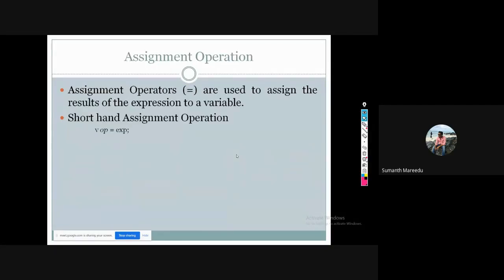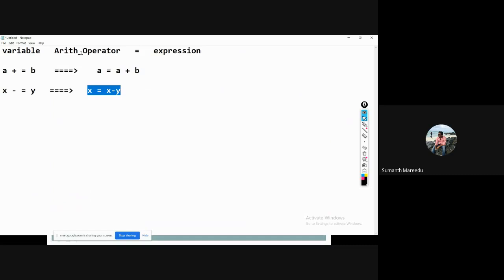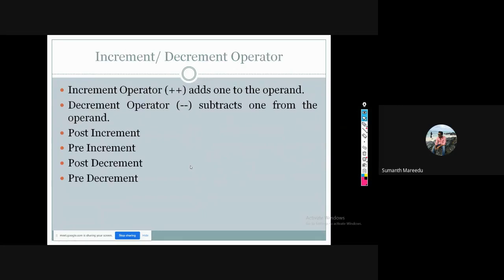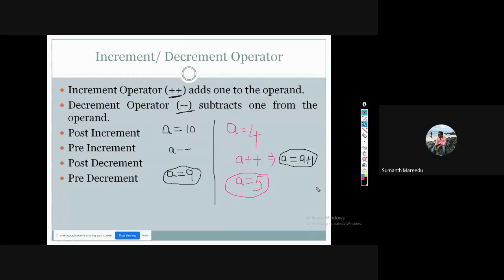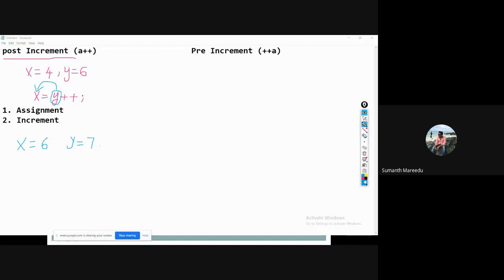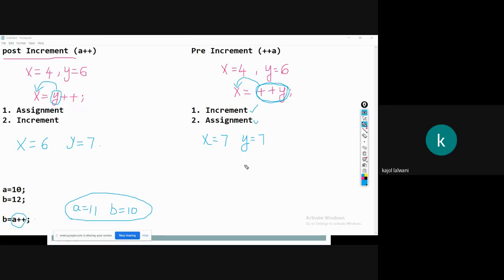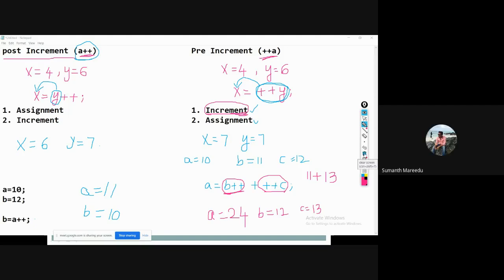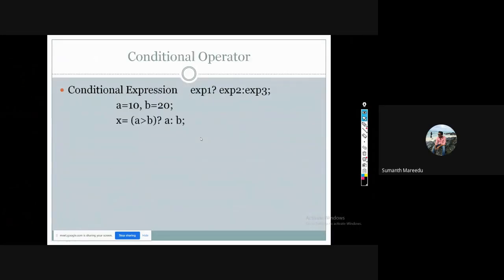C Programming Class 6: Operators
Operators types continued: Assignment operators, Increment and decrement operators